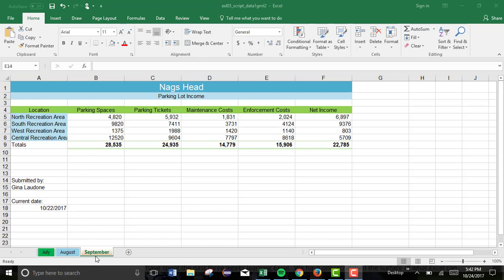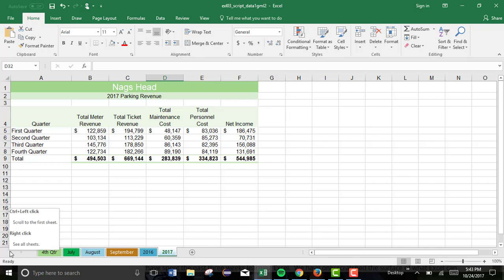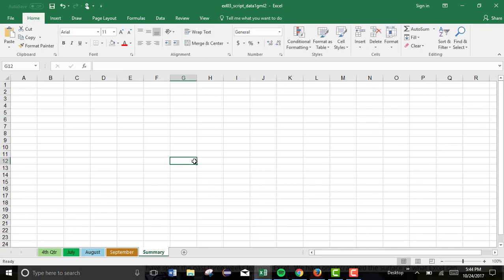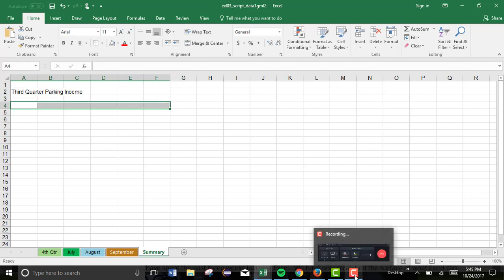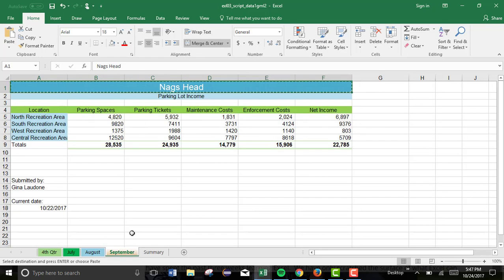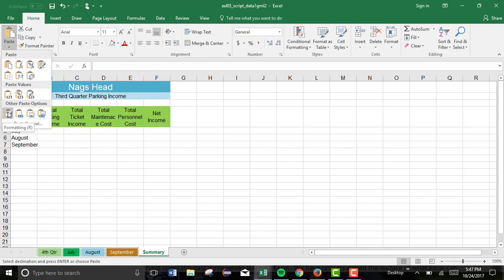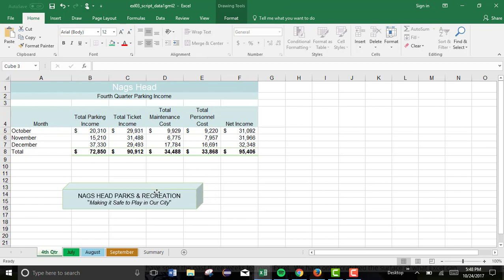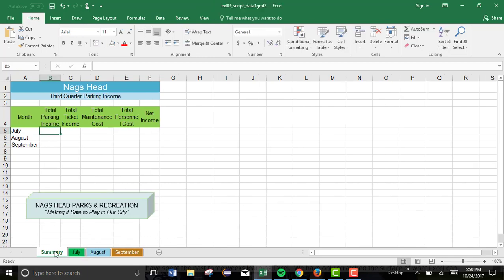CCRI Excel Chapter 3 Skill 8